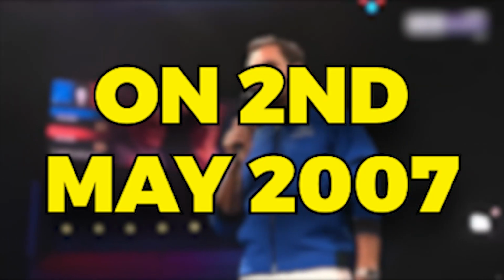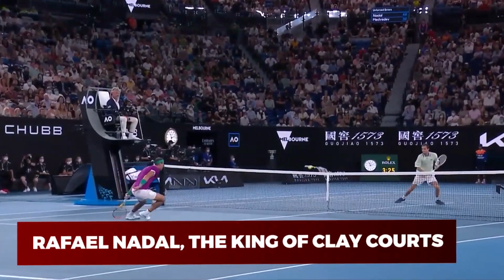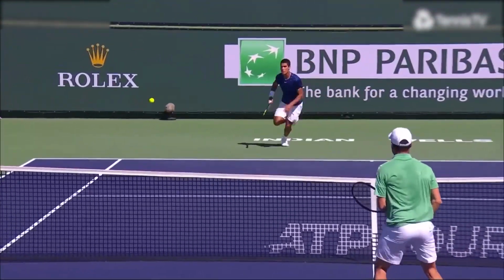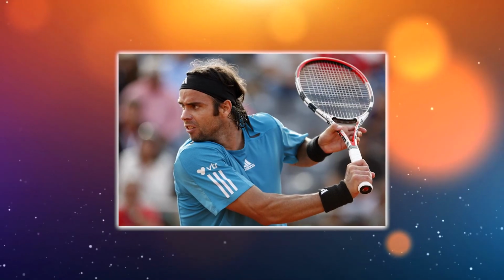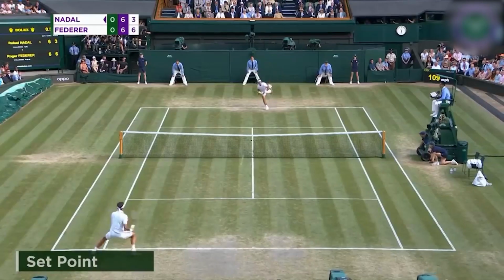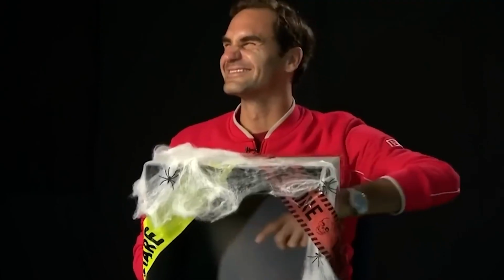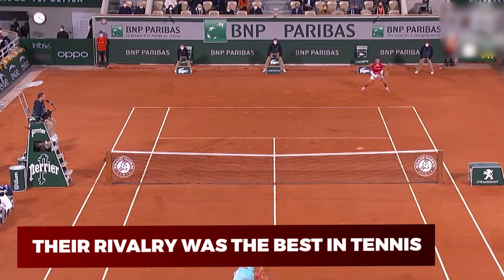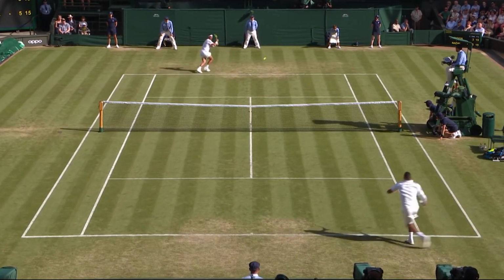The BATTLE Of SURFACES Between Roger Federer & Rafael Nadal..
Welcome back to Sports Start, today on the channel we're going to be talking about The BATTLE Of SURFACES Between Roger Federer & Rafael Nadal.. if you're excited to learn more about this then make sure you watch the whole way through because you don't want to miss the details we have for you!